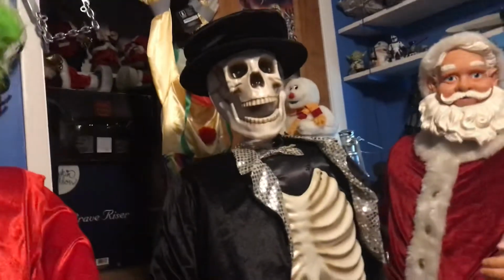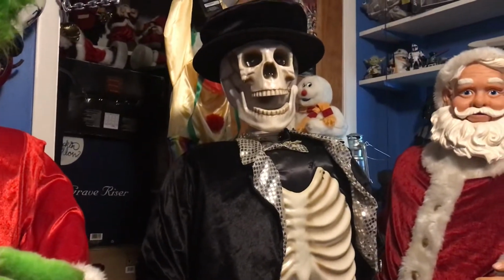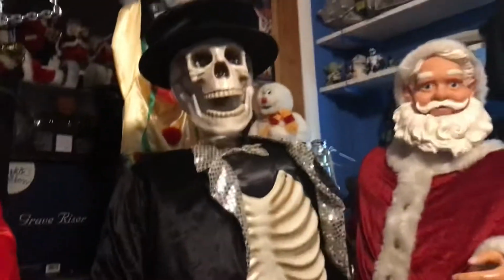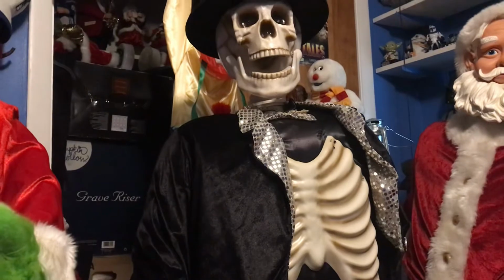Gemmy lifesize tuxedo skeleton